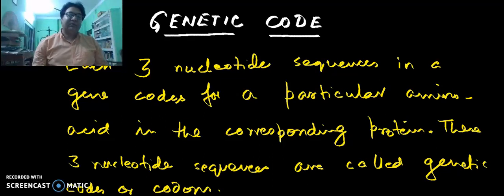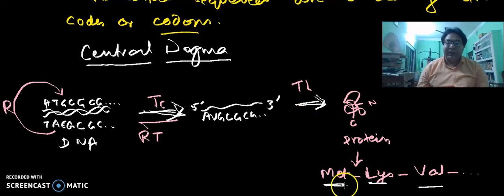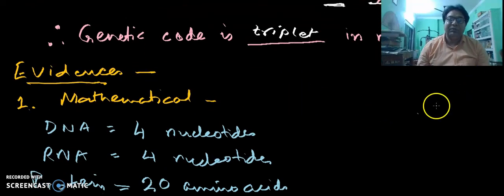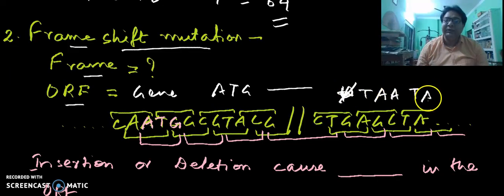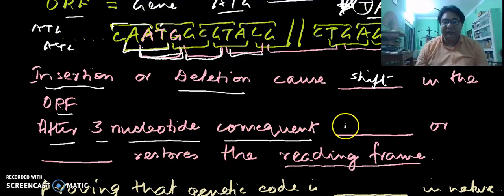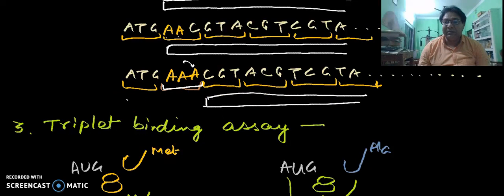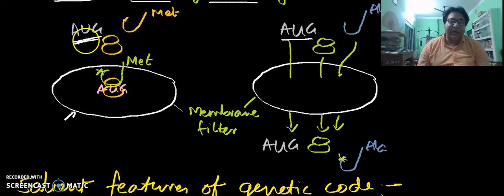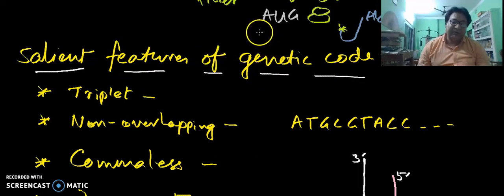Genetic code 1